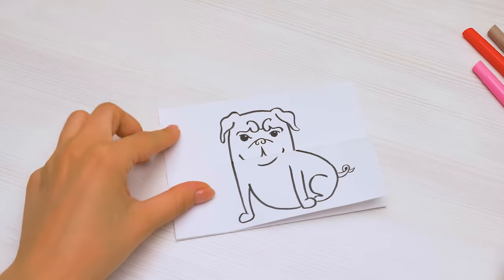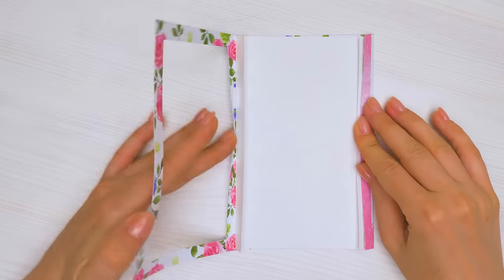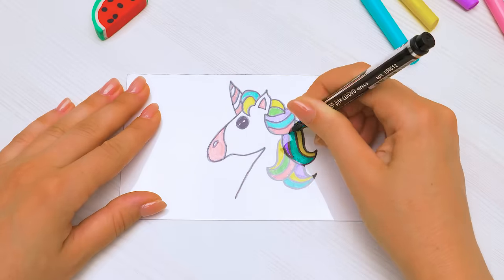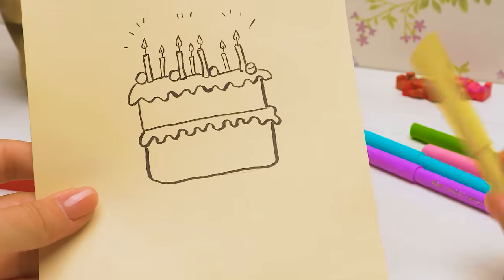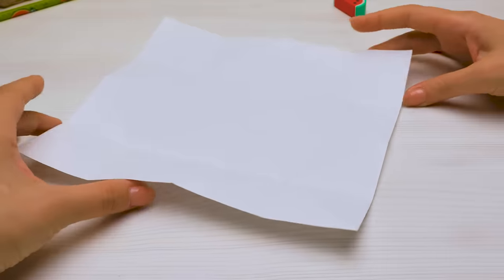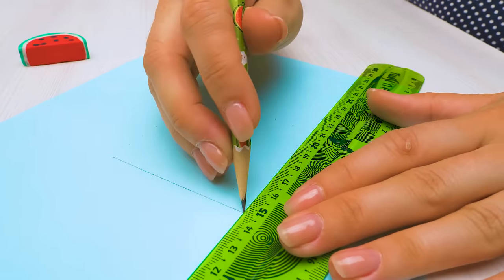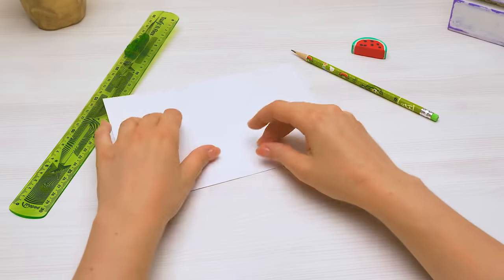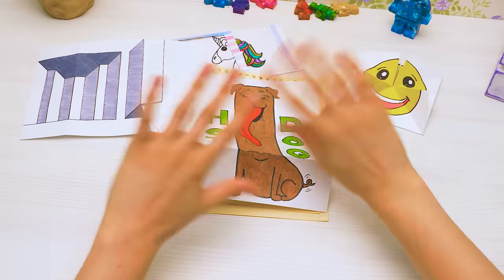Get Your Imagination Working With These Amazing Ideas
FUNNY DRAWING TIPS YOU'VE NEVER SEEN BEFORE!🎨 Sue will teach you how to draw easy and simple💁‍♀️ WATCH NOW!👀

Slime Sam and Sue are very talented artists and they know their way around the brush :) They love learning new tips and tricks and sharing them with their subscribers. Drawing doesn't have to be hard, in fact, there are many easy drawing techniques and simple tricks that will be useful for both beginners and advanced art students. On Sam's channel, you can find all kinds of painting tutorials, painting hacks, drawing ideas, step-by-step drawing instructions and so much more!

This easy drawing tutorial will be great for all children with any skill level. All you have to do is watch the video, closely follow instructions and then start creating your own masterpieces. We'd be happy to see what you drew, send us some pictures!

In this episode, your favorite YouTubers will show you how to draw animal faces, how to draw words into pictures, how to make a magic unicorn card, how to draw easy 3D images on paper and how to make an EMOJI PAPER MACHINE! Watch the video till the end and let us know which trick boost your imagination the most!

TWO-LAYER PICTURES WITH A SURPRISE

For this craft, you will need colored pencils and/or markers and white paper of standard size. Fold the paper as shown in the video and draw away! You will get yourself funny pictures with hidden teeth!

🐭Make a funny mouse drawing! She'll be cute while folded and yelling CHEESE! when you open up a middle part of the drawing. This is Sam's favorite drawing idea.

🐶Draw a dog (maybe a bulldog like in the video) and then add a red tongue that's shaped like a chili pepper in the middle. Sue added HOT DOG words on either side and it looks so cute when you unfold this image! Slime Sam thinks this drawing could use more teeth though! Sue loves dogs, so she loved this craft the most!

🐱If you are anything like Sue and Sam, you love playing with your cat but hate when they use their claws hidden in soft paws or start playfully biting you with their teeth that are sharp as knives! If you choose to draw a cat, that image will exactly represent how you feel! Soft and cute kitty on the outside, and a toothy monster on the inside:) This was a favorite image of Sue's cat Fluffy:)

MAGIC CARD

For this DIY you will need some craft paper with fun patterns (or just plain white paper), some thin clear craft plastic (plexiglass), colored pencils and a Sharpie. The magic of this card is that when you slide the inner part of the card out it's colored. But when you slide it back in it's outlined and colors disappear! How cool is that?! This sliding card will be a great present or a token of appreciation for your friend or a family member:)

🦄Make a card with a beautiful magical unicorn! Its colorful mane will make the card extra special!

❤️You can do I LOVE YOU card, replace LOVE with a heart and it'll be great for Valentine's Day!

DRAWING WORDS INTO IMAGES

For this drawing technique, you will only need a piece of any paper and colored markers or pencils.

🐼Draw an adorable panda bear hiding under bamboo from the word PANDA.

🎂Turn the word CAKE into an actual double layer cake with candles and cherries!

🐰Make a funny bunny image out of the word BUNNY and add a carrot drawing to make it even better:)

😃😍😂EMOJI PAPERCRAFT

This DIY idea is for you, origami lovers! Fold a piece of paper in a very simple way and use it to animate a whole bunch of emojis! Sam thought he could use it for the times when he doesn't speak to Sue. Because even though sometimes his mood is not in the right place, he still wants her to know how he feels. Genius, huh?

HOW TO 3D DRAW ON PAPER

No, you won't need a fancy 3D drawing pen for this craft, only paper, and a few markers. You can even use watercolor markers to make it more real. The secret to these easy illusion drawings is the proper using of highlights and shadows. It's super simple, just watch the video!

🏗Draw an endless tunnel that goes somewhere deep down! You can make it as big as you want or even decorate one wall of your room (PARENTS PERMISSION REQUIRED!).

🖌Draw 3D stairs that looks just like the real thing! You are only one piece of paper and one fold away from creating a mind blowing illusion!

OPENING THEME
Title: Cuckoo